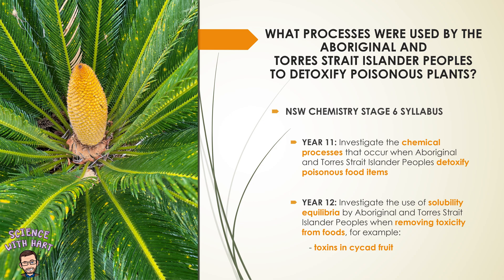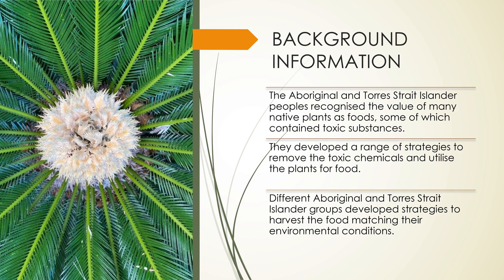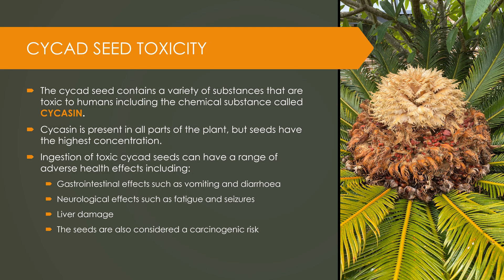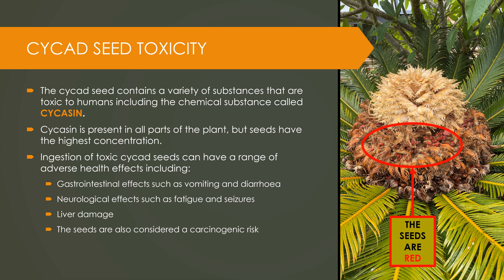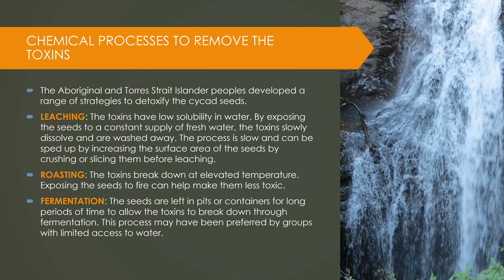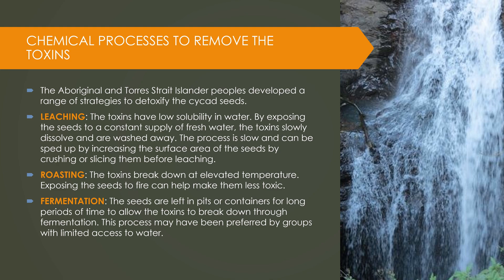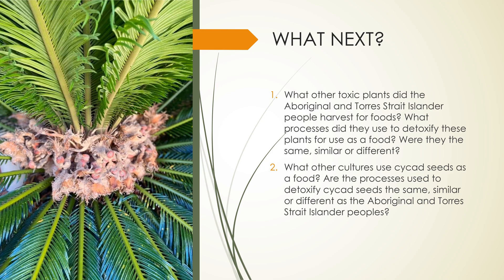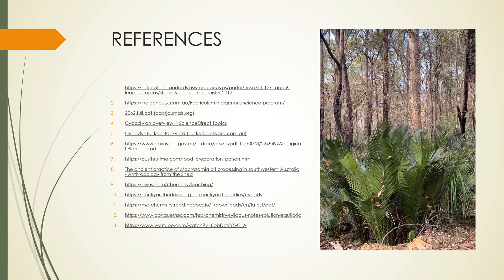Detoxification of Cycad Seeds by Aboriginal and Torres Strait Islander peoples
Information about the processes used by Aboriginal and Torres Strait Islander peoples to detoxify poisonous food. From NSW Chemistry Stage 6 Syllabus (year 11/12).